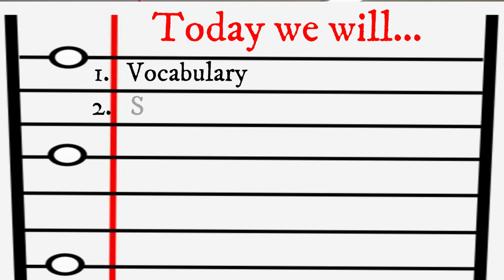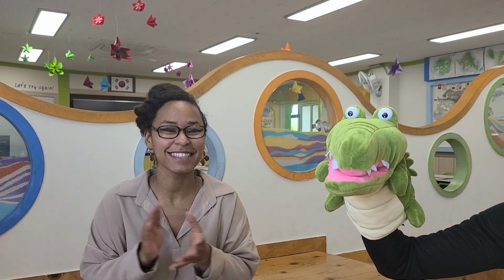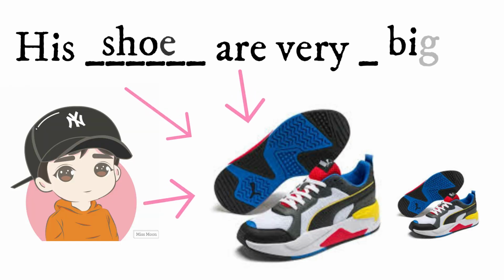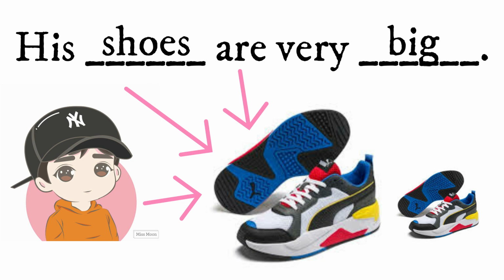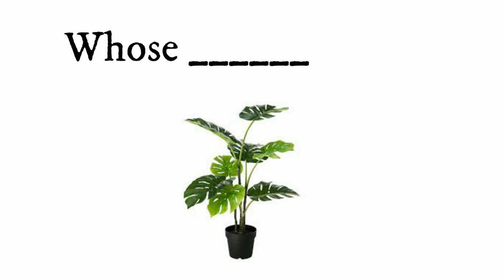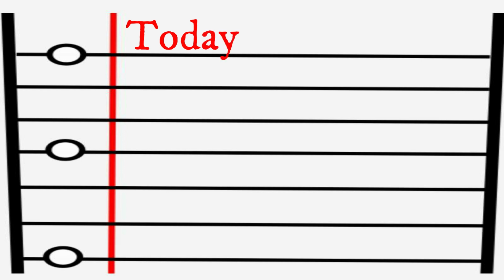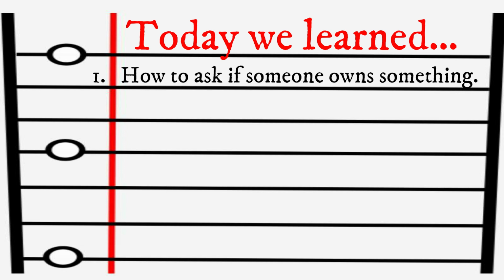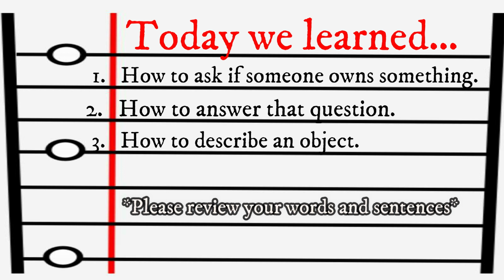Grade 5 Lesson 4: Whose Shoes are These?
안녕하세요!  I'm Steve...but with an alligator named Ellie. Due to Corona keeping my students away I decided to make these videos to give them a taste of home (our classroom) and I wanted to share that with you all as well. Here is a basic English lesson inspired by our textbook. to help our students further their English learning from anywhere! This video is 6th grade level.

Let's learn English together!

코로나가 학생들을 학교에 오지 못하게했기 때문에 나는 이 비디오들을 그들에게 교실의 느낌을 주기 위해 만들기로 결심했고, 나는 또한 여러분들과 함께 그것을 공유하고 싶었다. 여기 우리 교과서에서 영감을 받은 기본적인 영어 수업이 있어. 우리 학생들이 어디에서든 영어를 더 배울 수 있도록 도와주기 위해서! 이 동영상은 5학년 수준이야.

우리 함께 영어를 배워봅시다!